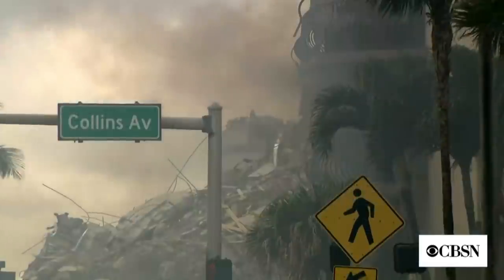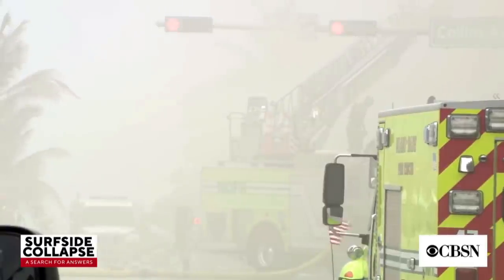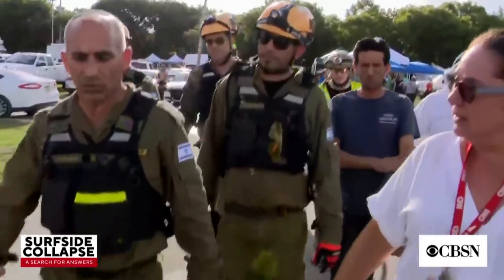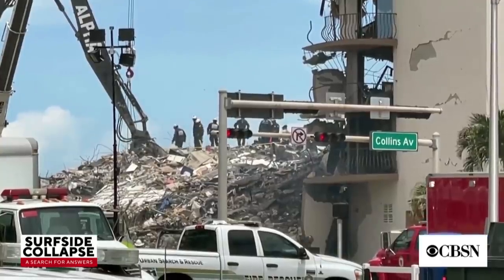Rescue crews search Florida condo collapse rubble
First responders detail the search and rescue operation at the site of the condominium building collapse in Surfside, Florida.